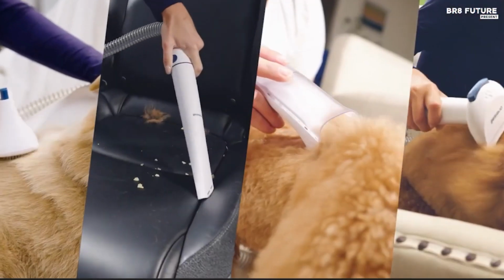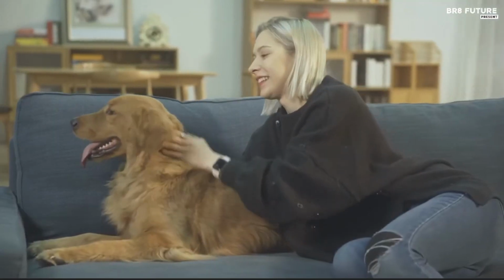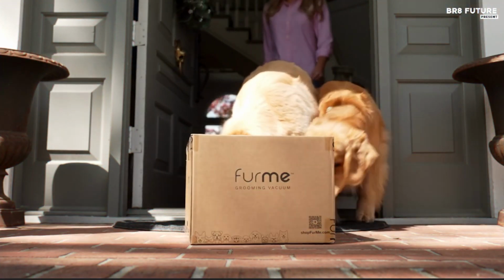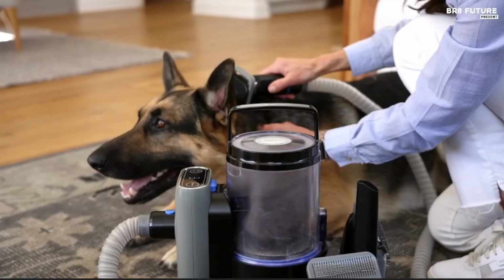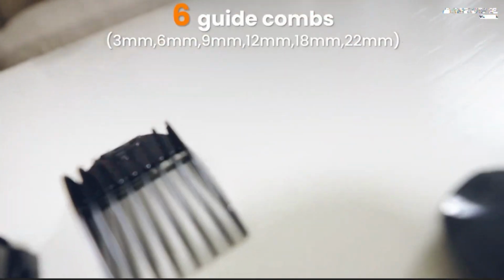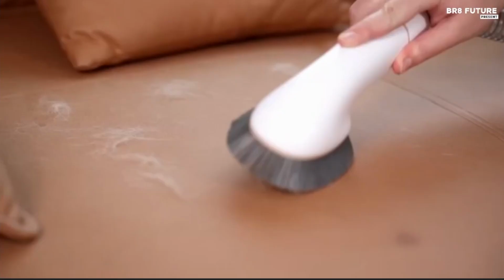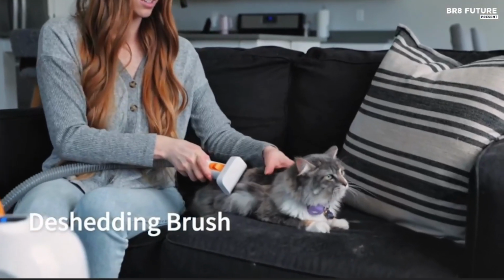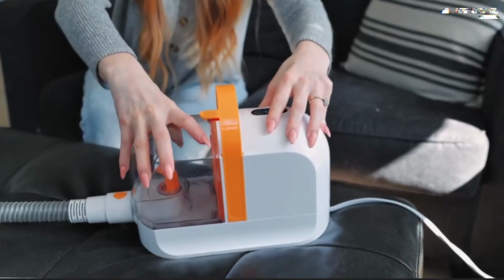Best Pet Grooming Vacuum Kits 2025 🐶✂️ Top 5: Best Pet Grooming Vacuum Kits in 2025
Best Pet Grooming Vacuum Kits 2025

Links to the Best Pet Grooming Vacuum Kits 2025 are listed below. At Br8 Future, we've researched the Best Pet Grooming Vacuum Kits 2025 on Amazon saving you time and money.

Number 5. Neakasa by Neabot P1 Pro

Number 4. furMe Grooming Vacuum

Number 3. Oneisall Cordless Dog Grooming Vacuum Kit

Number 2. FIXR PG50 Powerful Dog Vacuum Grooming Kit

Number 1. UBROBO PG10